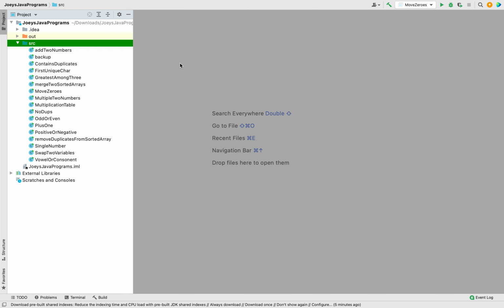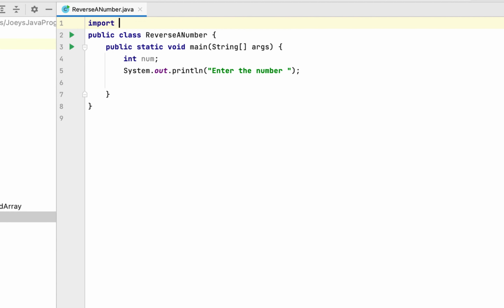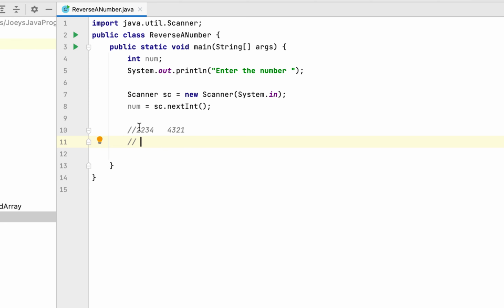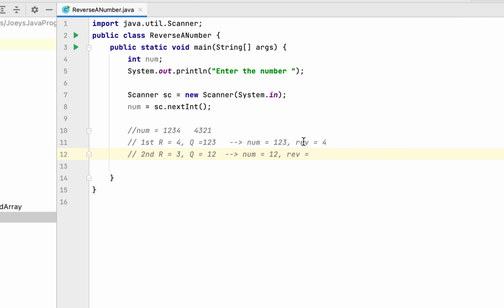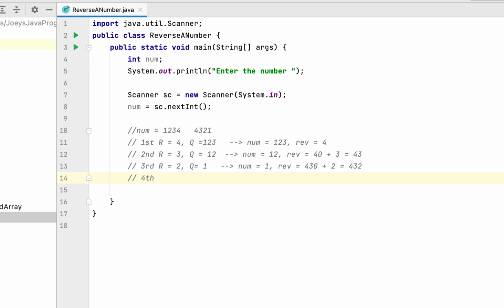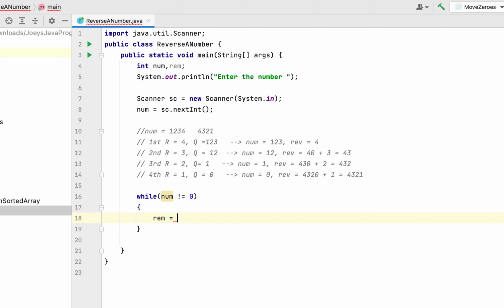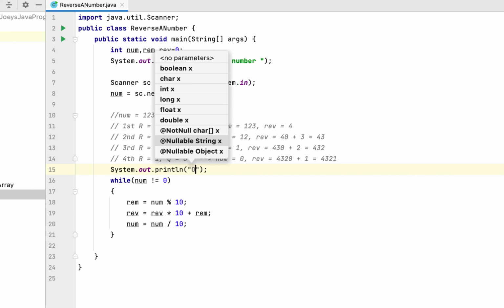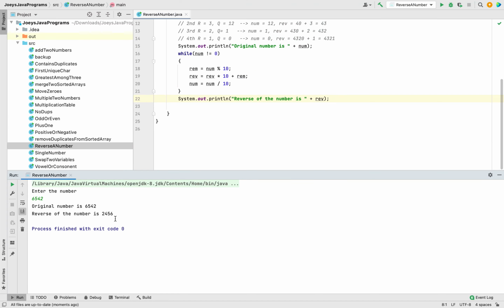Reverse an integer in java | java coding interview questions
You are going to learn one of the frequently asked Java interview questions - how to reverse an integer in java?

All you have to do is watch this video till the end and within 6 minutes you'll have this interview question added to your list.

The program is going to accept the number 1234 and is going to return the output as its reverse which is 4321.